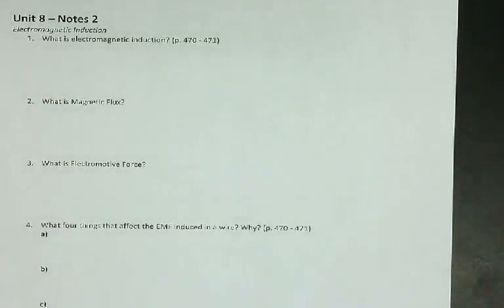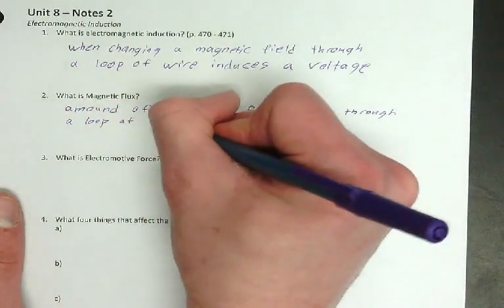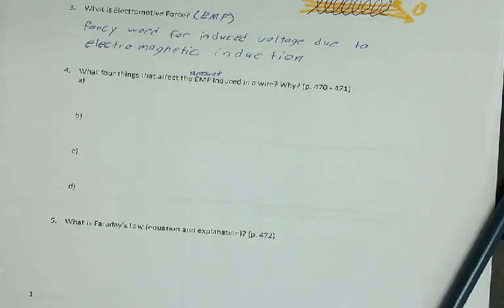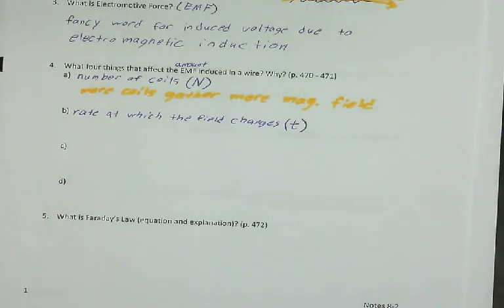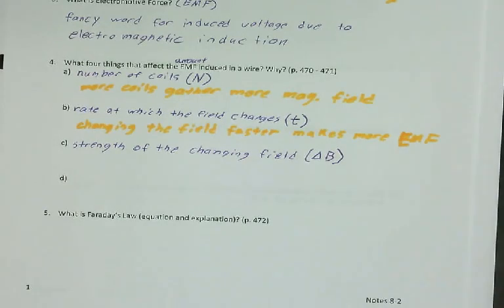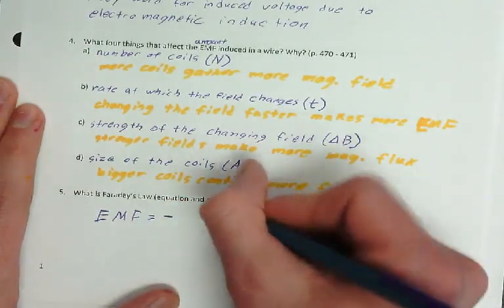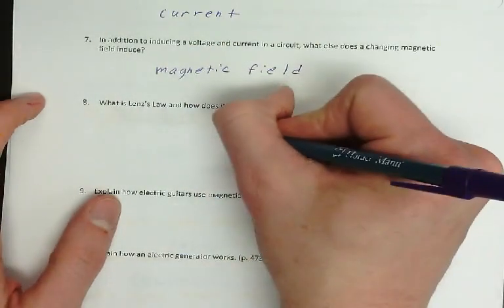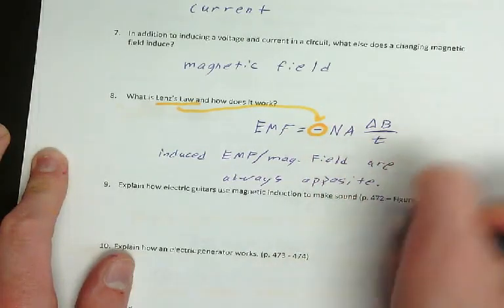Physics 2 - Magnetism - Notes 2: Electromagnetic Induction - Part 1 (#1-8)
Mr. B explains electromagnetic induction and how it works